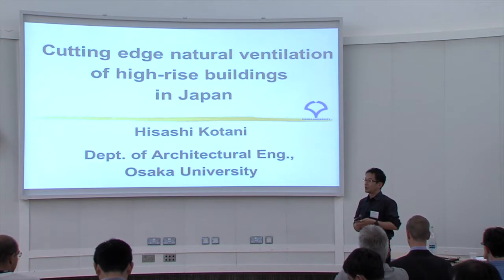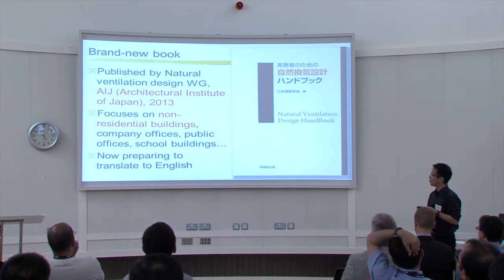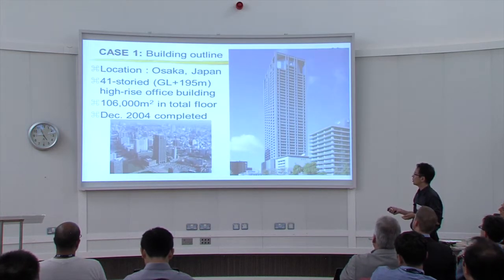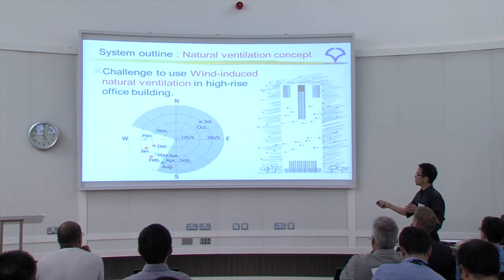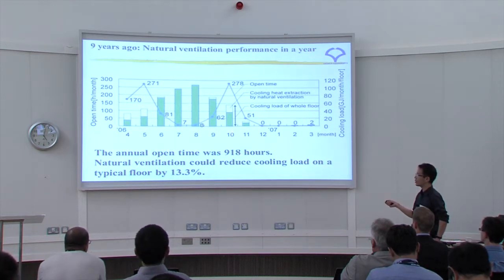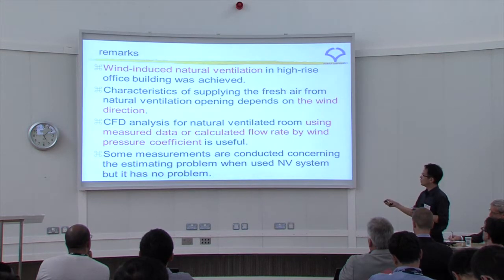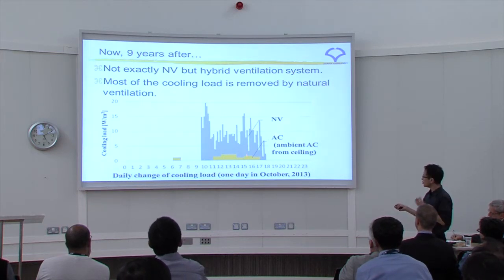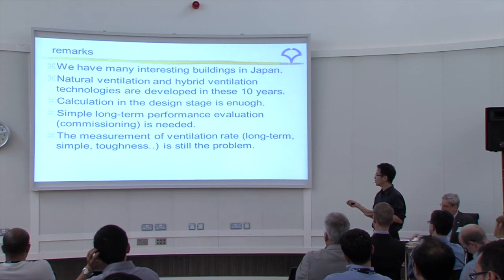IEA-EBC Annex62 Seminar – Hisashi Kotani (7)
This video is from the International Energy Agency (IEA) Annex-62 Ventilative Cooling Seminar held at Brunel University London on the 17th September 2014. The event was hosted in joint collaboration between Brunel University London, The RCUK National Centre for Sustainable Energy use in Food Chains (CSEF) and CIBSE Natural Ventilation Group. This is the seventh presentation from the seminar; by Dr. Hisashi Kotani (OSAKA University, Japan) on the topic of ‘Cutting edge natural ventilation of high-rise buildings in Japan’.

Copyright @ 2014 Brunel University London Media Services